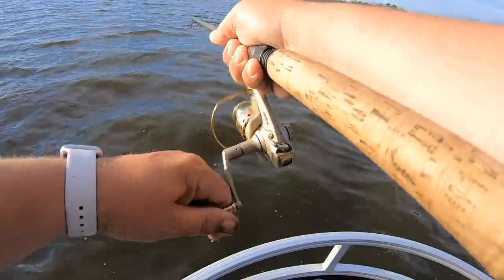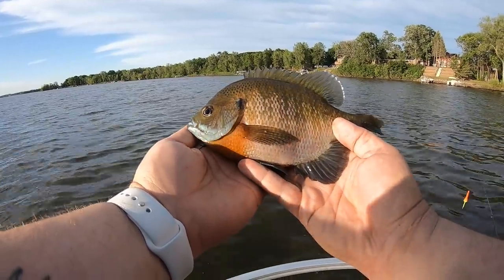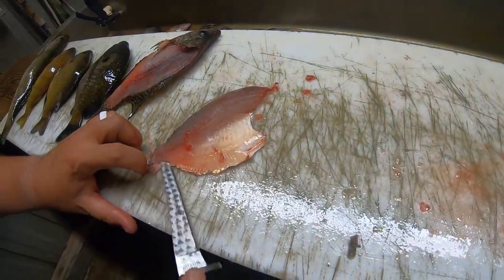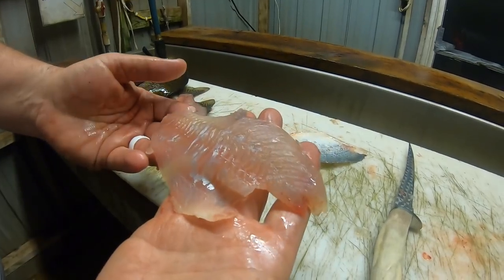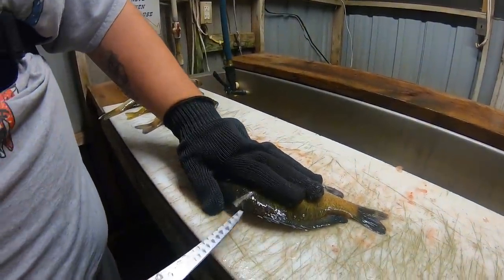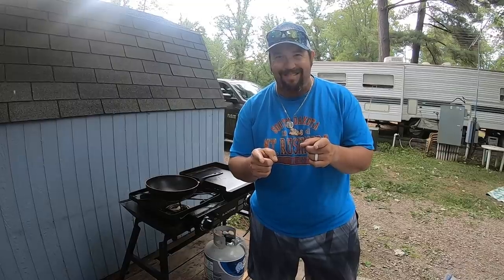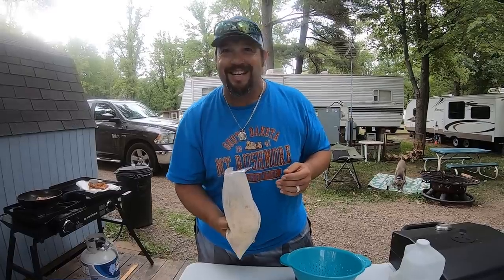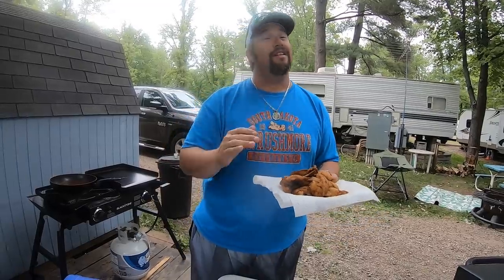CATCH & HOW TO CLEAN / OUTDOOR COOK Panfish - Crappie and Bluegill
Showing how to clean / filet crappie and bluegill. Also featuring campside outdoor cooking up the golden crispiness!
Let's hear those comments...is this the way you clean them? Have a different way to cook them?